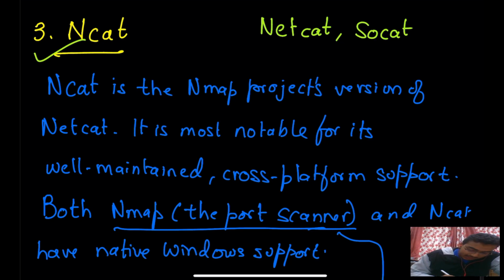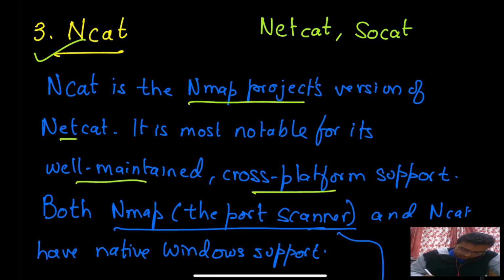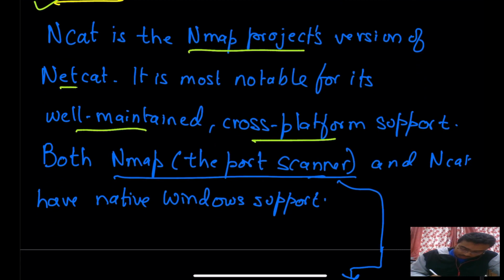Ncat in Cyber security | Network Security Series - Lec 05 (Notes) 🔥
Ncat in Cyber security | Network Security Series - Lec 05 (With Notes)